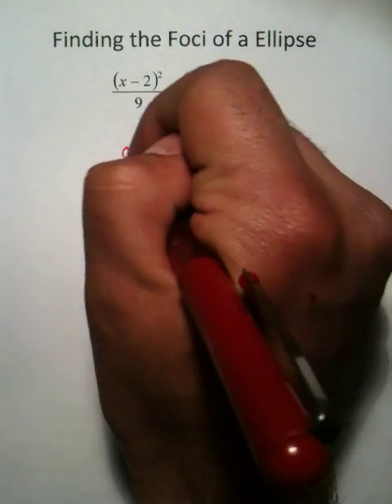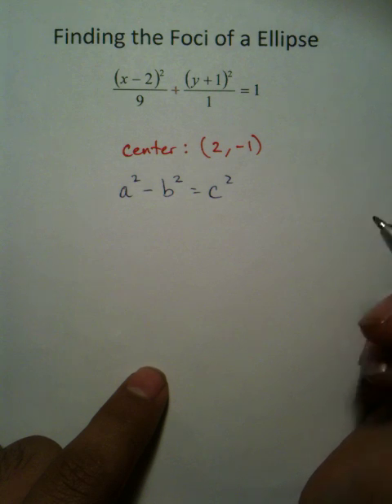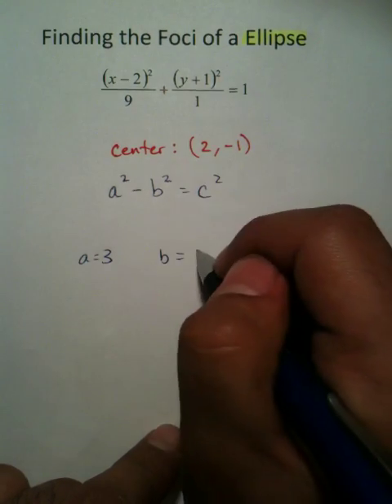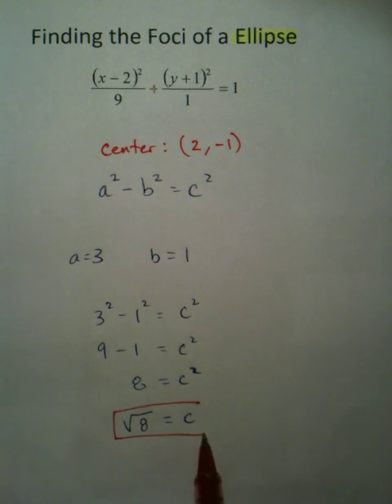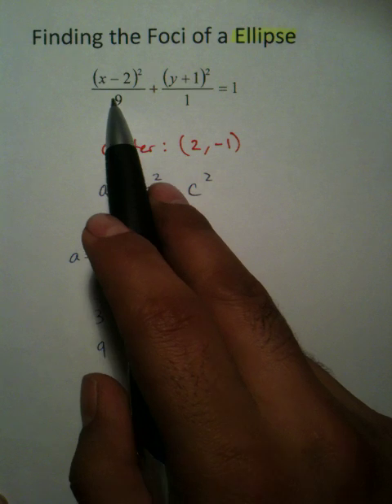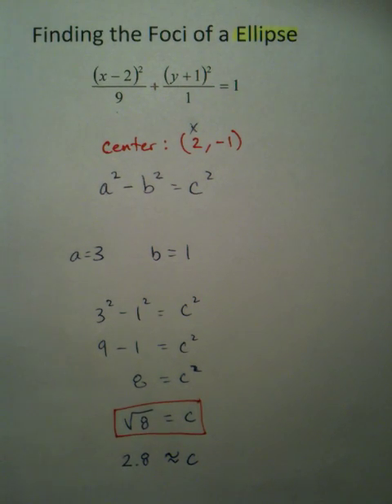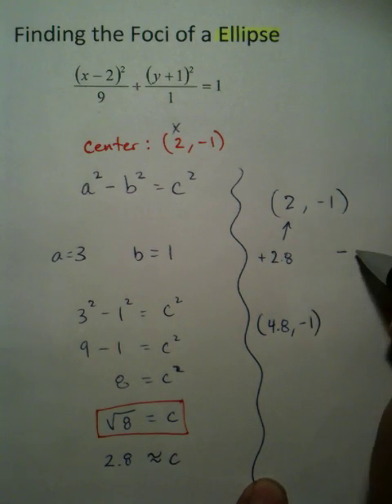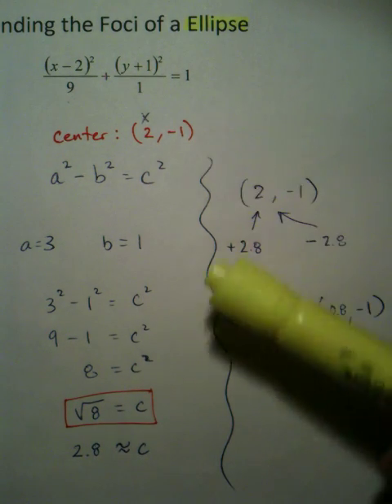Moya Math Algebra 2 (Foci of an Ellipse).MOV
How to find the foci of an ellipse.  This video specifically shows you how to find the foci of a horizontal ellipse.